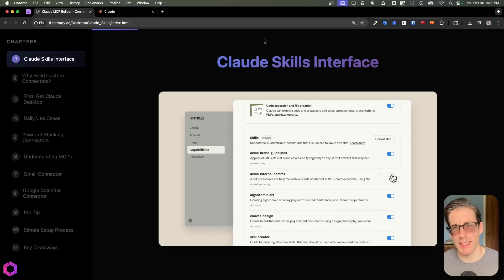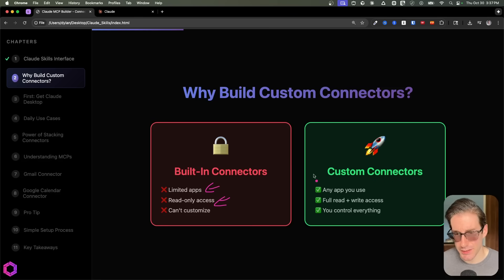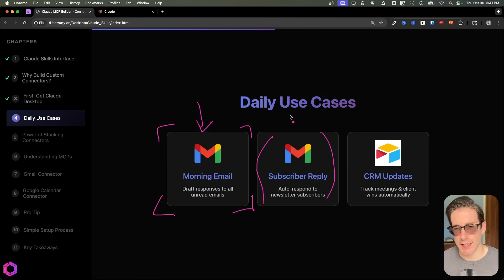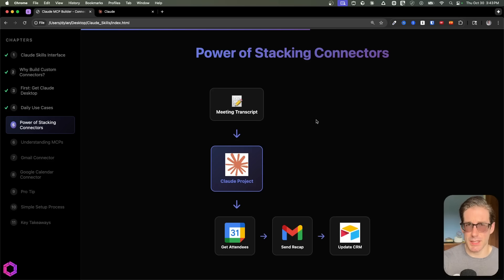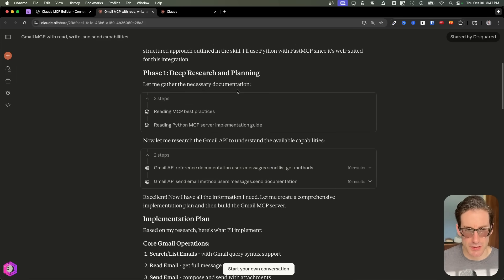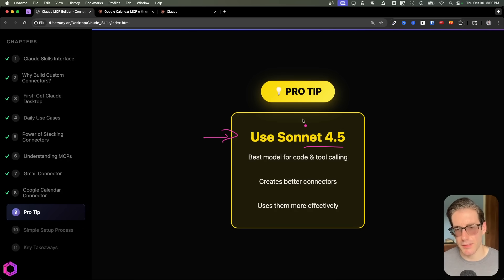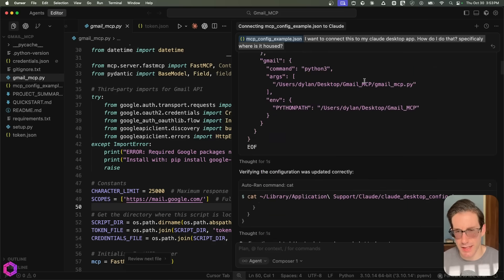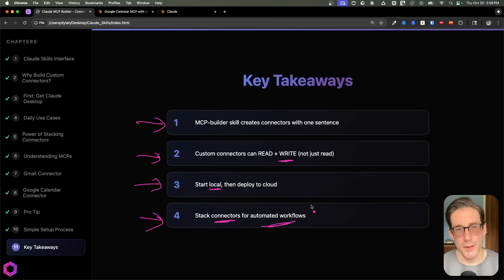The NEW Way to Connect Claude to Any App (It's Easy)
PAID STUFF

Chapters
00:00 - Intro
00:29 - Claude Skills
02:39 - Claude Desktop
03:07 - Use cases
05:54 - Connectors
06:32 - Prompts
09:10 - Connector Setup
11:32 - Recap
12:18 - Outro